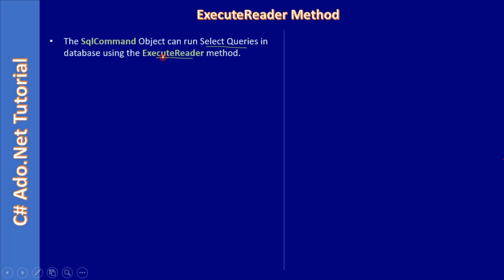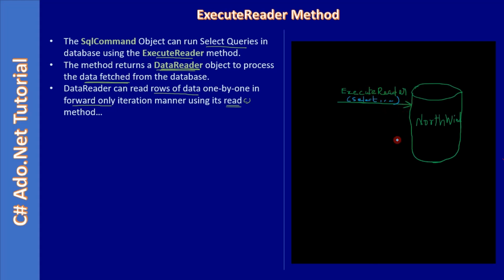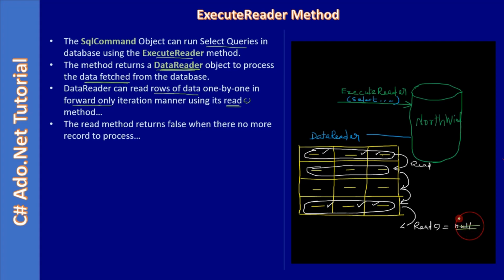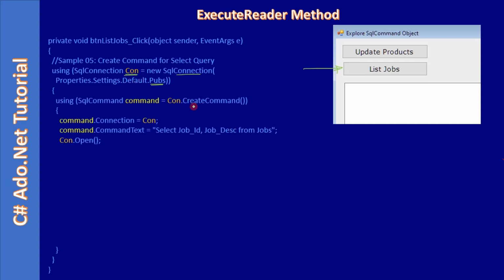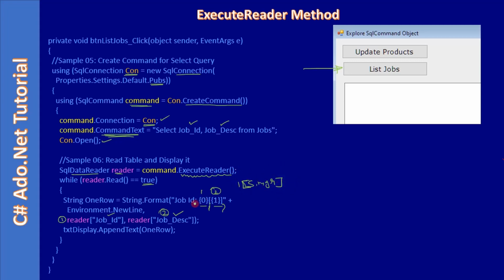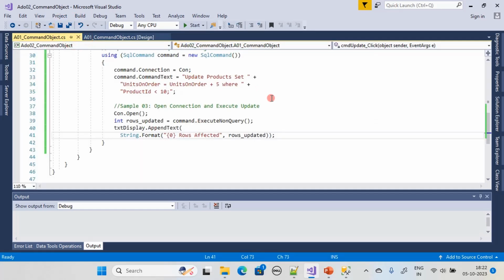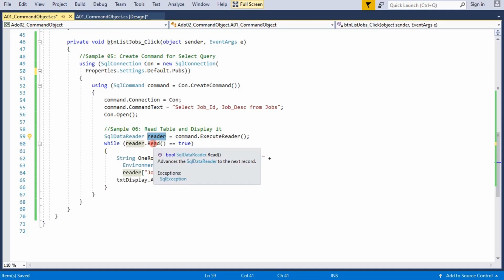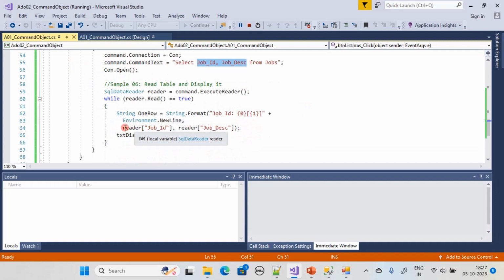SqlCommand | Part 3 - ExecuteReader Exaample | Ado Net Tutorial #009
In this Ado.Net Tutorial, we will read the Jobs table from the Pubs database using the ExecuteReader method of the SqlCommand. We will also see how to fetch the record details by iterating through the DataReader object.